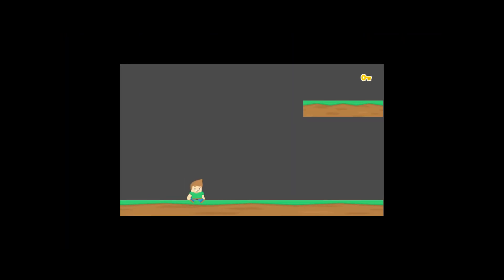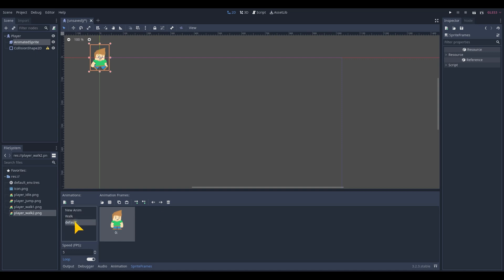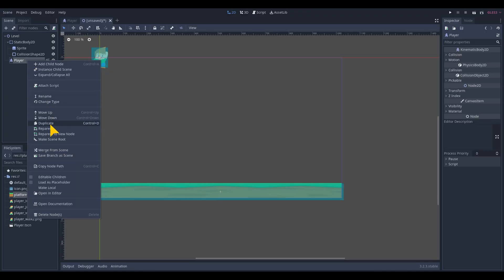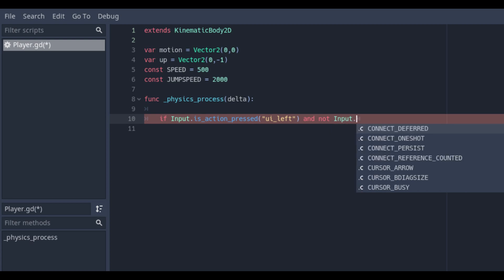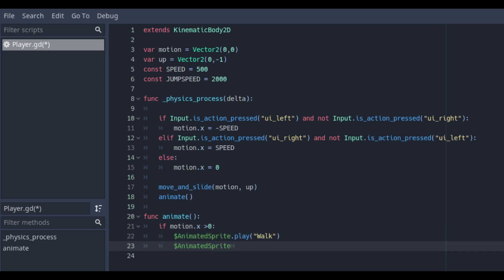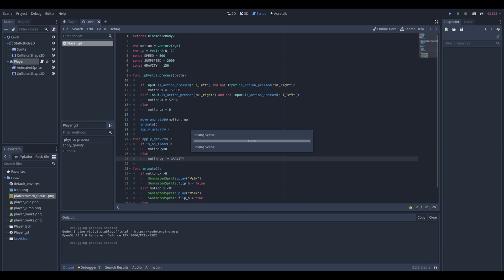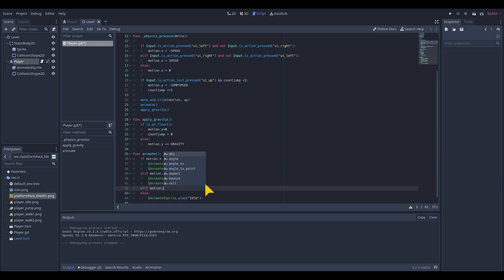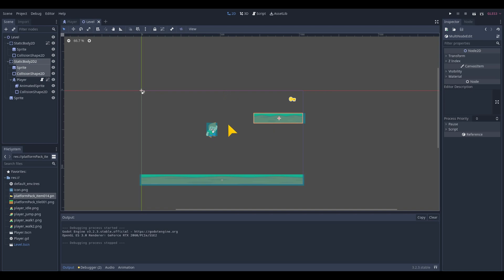Double Jump in Godot - Acreates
This is a simple to follow game making tutorial. I will show the basics of a platform game and show how to create a nice double jump.

Intro: (0:00)
Start: (0:12)
Player movement: (1:30)
Jump: (3:25